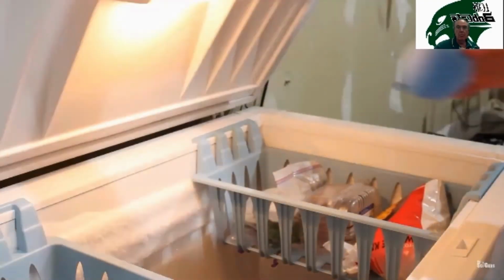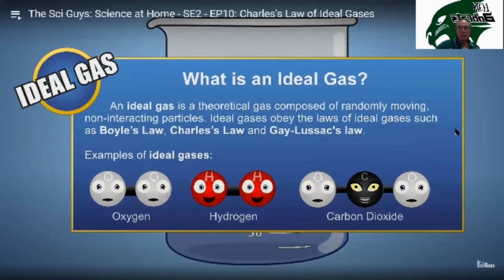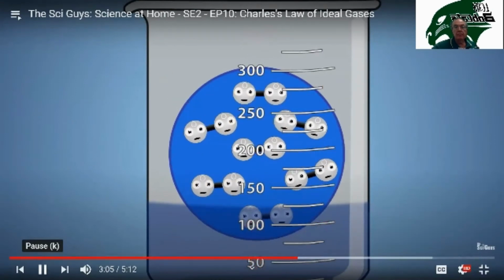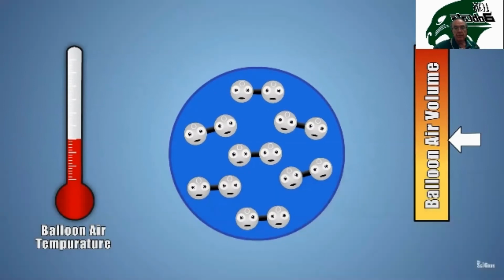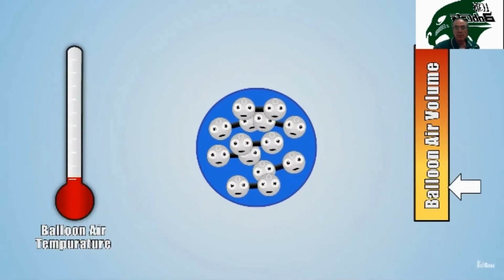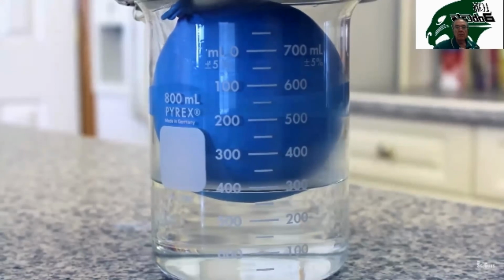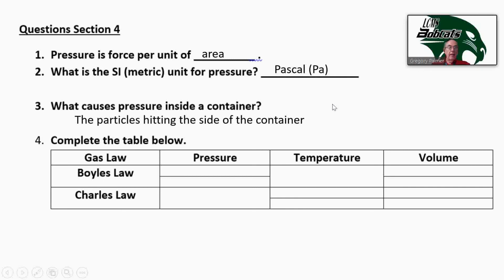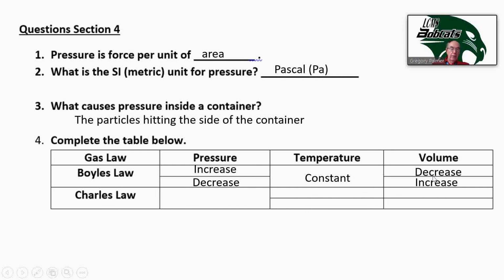U2D8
This lesson finishes our discussion on Charles' Law, we take a look at a demonstration by the Science Guys.